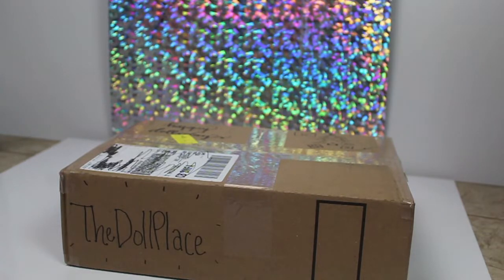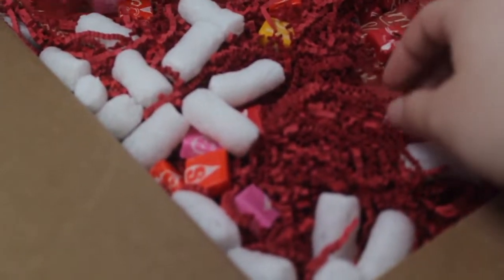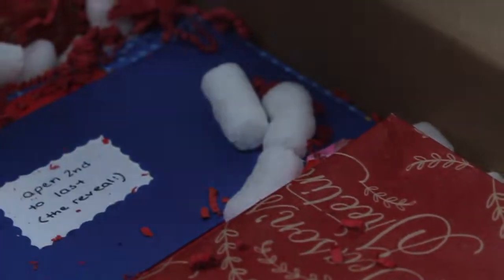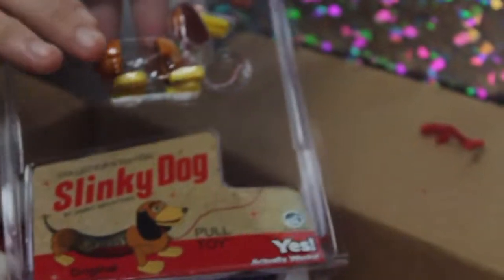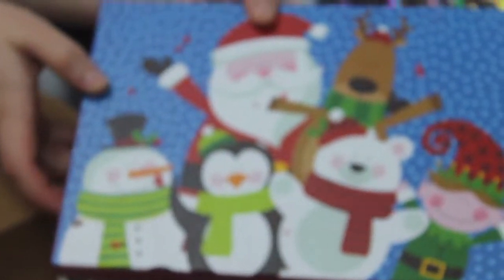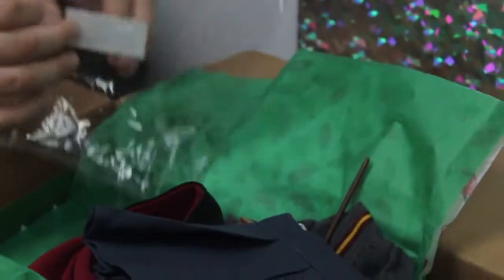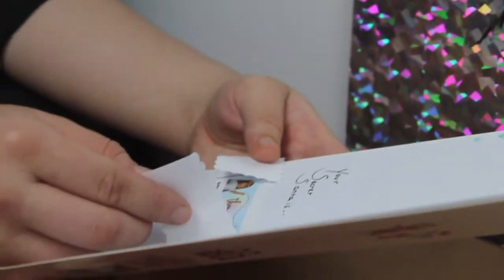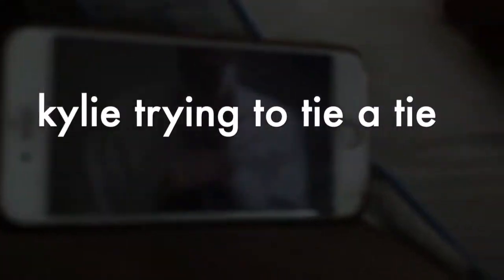AGTube Secret Santa 2020!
Thank you so much to our secret santa again! This was loads of fun and so glad we participated! Here are the other little Santas, be sure to watch every video and find out who everyone got and who we gifted to!